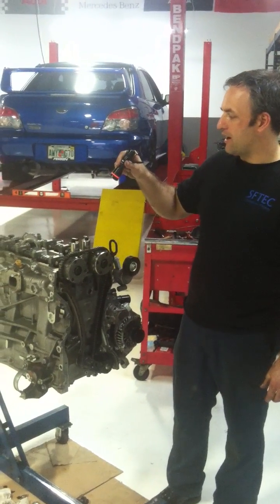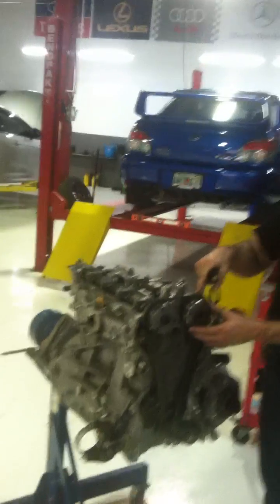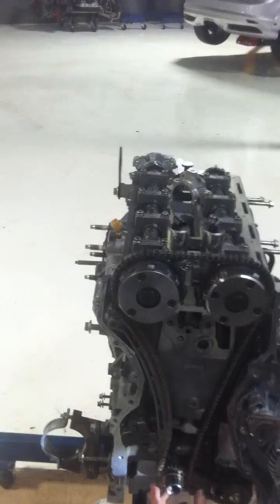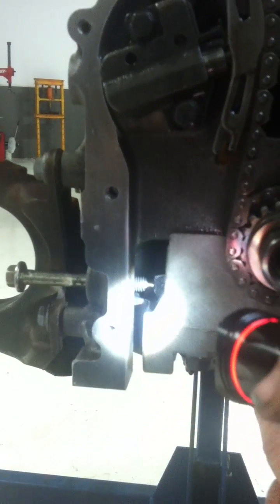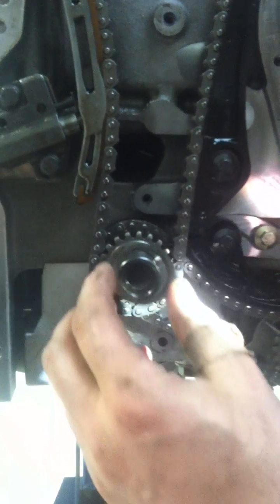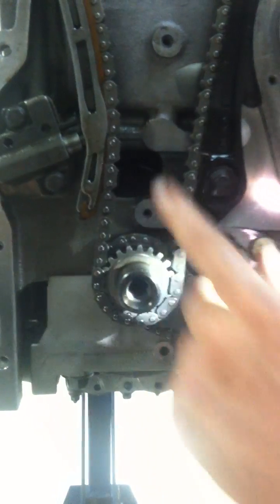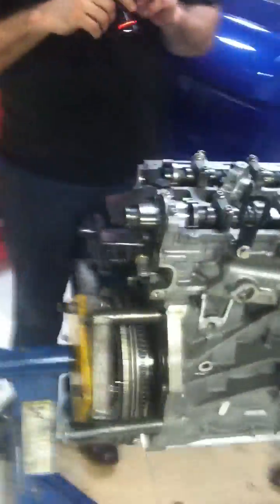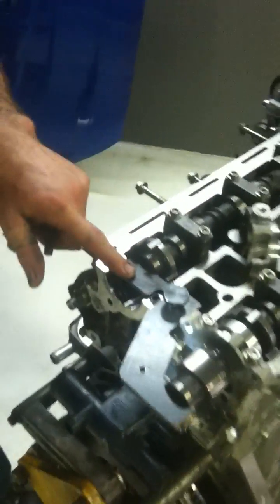2013 ford focus 2.0 turbo st camshaft timing procedure 2014 2015 direct injection engine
How to set the cam timing on a 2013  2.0 turbo direct injection ford focus. The camshaft and crank shaft are not attached to the timing gears. This procedure must be followed any time the harmonic balancer is replaced.